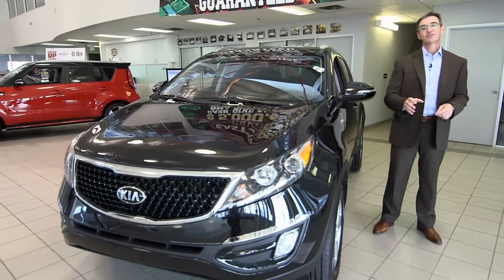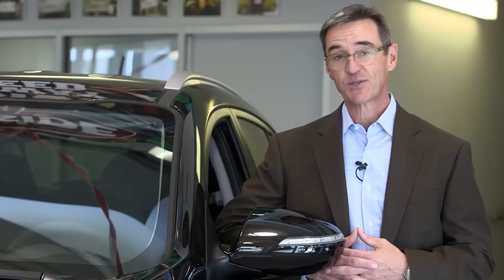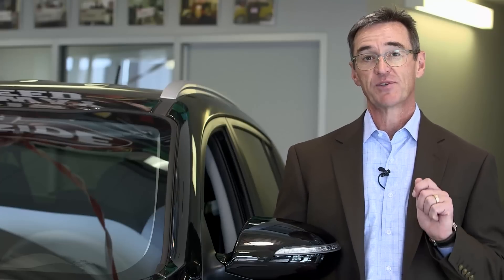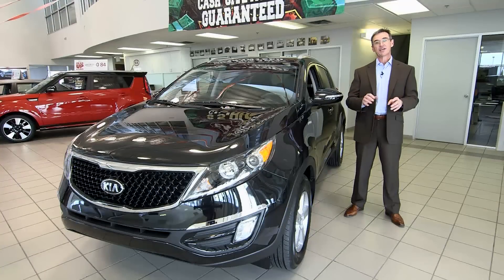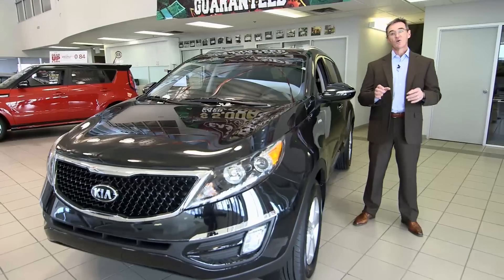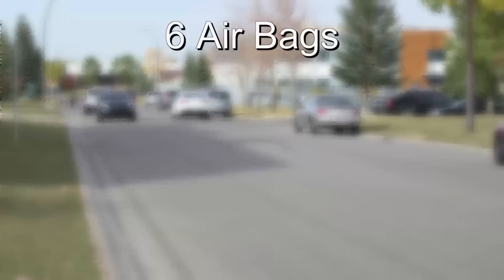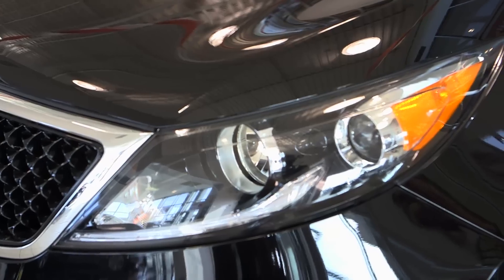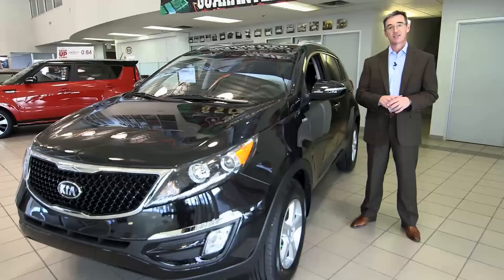2015 Kia Sportage | Calgary Dealer Review and Pricing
Today, Kelly Temple presents you the ideal compact cross over, the 2015 Kia Sportage.

With a combination of the latest available amentities, outstanding performance and advanced safety systems, the 2015 Kia Sportage is the ideal compact crossover SUV.

Engine:

Modern driving demands performance with efficiency and Sportage delivers both.  Strong acceleration comes from a 182 horsepower 2.4L gas direct injection engine that supplies a sporty 182 HP combined with great fuel efficiency.

Sportage SX comes with a turbo charged 260 horse power, 2 litre Gas direct  injection engine.  Combined with four wheel independents suspension it makes for a remarkably smooth and sporty ride.

FWD / AWD

The 2015 Kia Sportage comes in both FWD or the impressive Dynamax Intelligent All-Wheel Drive system.  This AWD power train can actually anticipate wheel slippage before it occurs…engaging automatically to help maintain better traction and control in all kinds of weather.

The 2015 Sportage comes in three trim levels:

1. The well equipped LX model which starts at $24,760
2. The sporty EX model which starts $30,260
3. And the impressive SX – Turbo model which lists at $40,260

At Eastside Kia, we find that clients of all age and demographic love this vehicle.  It has great:

• Utility
o A roomy back seat
o Plenty of storage room combined with a top hinged tailgate for easy loading of cargo.
• They love the size of vehicle.
o Very easy to handle it traffic

LX AWD

One of our biggest sellers is the LX MODEL WITH AN AUTOMATIC Transmission and AWD.   It comes with:

• A/C
• POWER LOCKS & WINDOWS
• Power & heated side view mirrors
• Upgraded satellite stereo, blue tooth and steering wheel controls
• Automatic headlights
• Keyless entry
• Heated seats
• Cruise control

And for safety, Kia never compromises

• 6 airbags
• ABS brakes
• Electronic stability and traction control
• Down hill brake control

In reality, this vehicle so much standard equipment that we can't cover it all in this short video.  But, we want you to know that Sportage can fully loaded when you move up to SX trim level:

• Leather interior
• UVO infotainment with Navigation
• HID headlights
• Heated steering wheel
• Smart key
• Full power equipment

The Sportage has an excellent ride, easy to handle and very responsive.

Kia also has a wide range of accessories that you can purchase to dress up your vehicle just the way you like it.

So there you have it. A fun, sporty and well designed cross over urban vehicle.

Eastside KIA
2256 23st NE
Calgary, Alberta
T2E 8N3
Canada